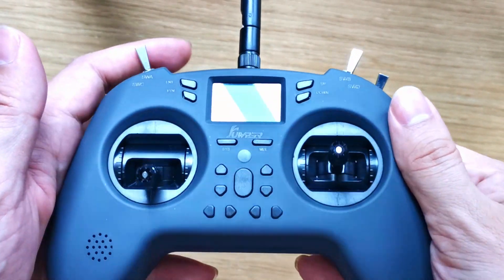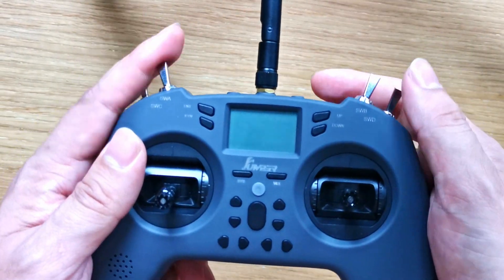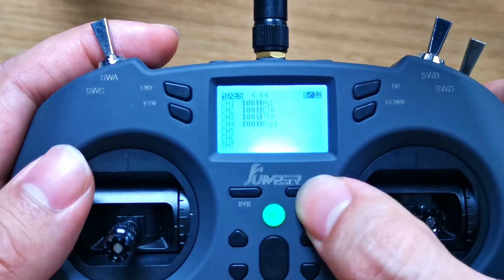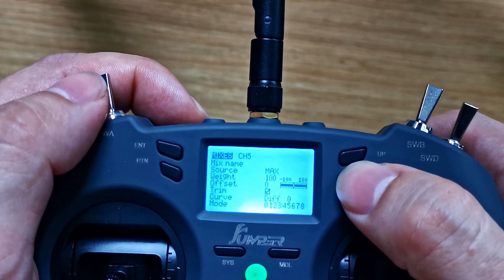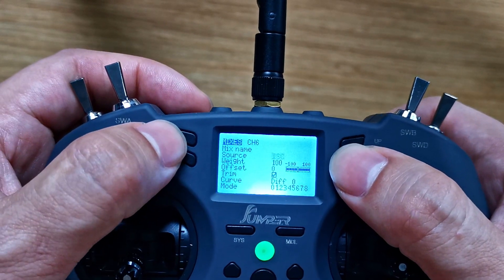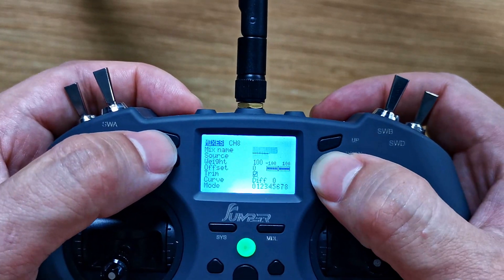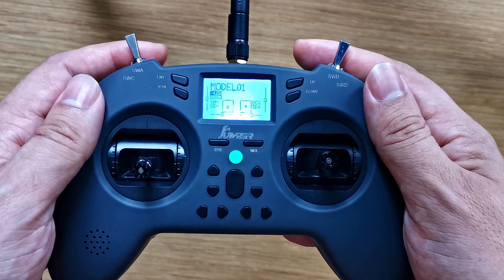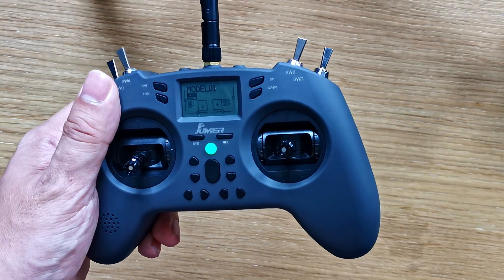Jumper T-Lite Initial set up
Drones Designed By Pilots For Pilots Jumper T-Lite Initial set up

In this video tutorial, I'm going to show you how to set up your Tumper T-Lite to start being able to use with simulators and Betaflight.

Caddx Vista Polar (best Digital Low light Camera)
Best Budget Radio Jumper T Lite (needs battery(link below)) Buy the multi-protocol version
Best Budget Radio Jumper T Lite With ExpressLRS Module  (needs battery(link below))
Favourite Analog Quads
3-inch
SKYZONE ATOMRC Dodo D135 PLUS